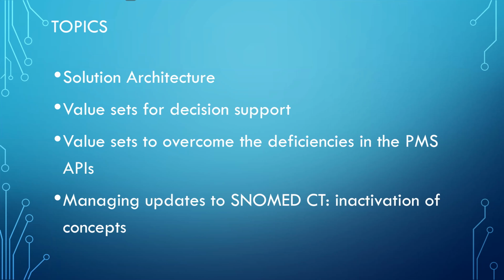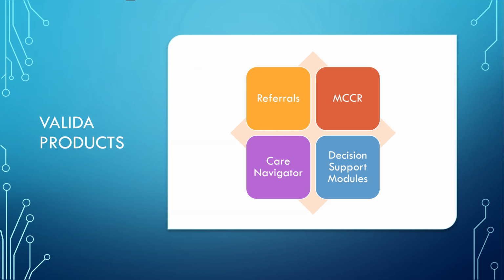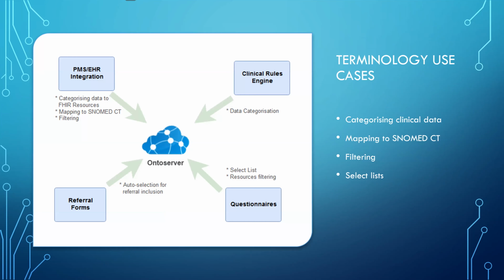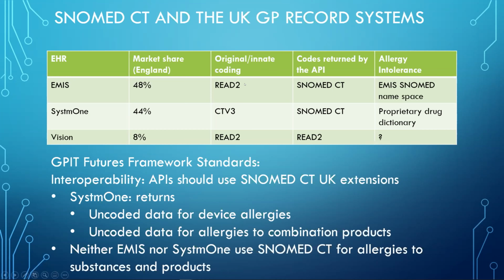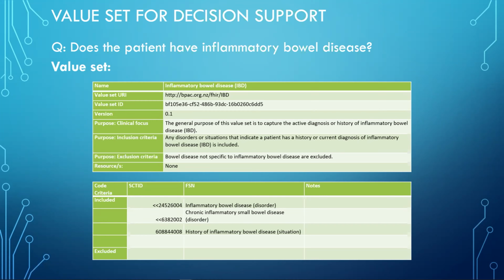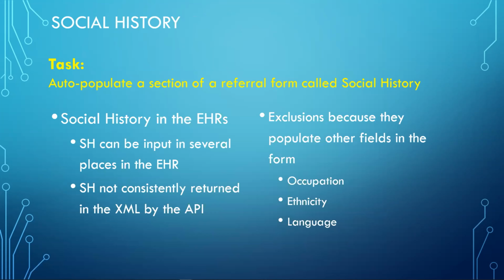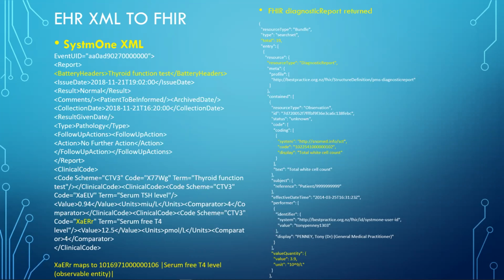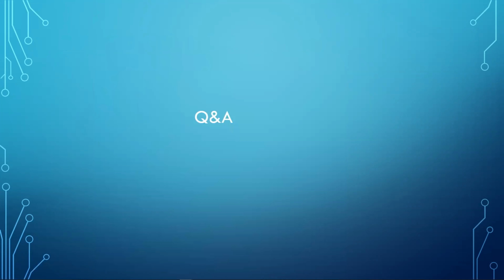SNOMED CT Implementation Web Series - Olsen, Robertson, Rubin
The practical application of SNOMED CT in clinical decision support and integration with GP health records

Presenters:
Jonathan Olsen: System Architect BPAC CS
Eric Robertson: Chief Information Officer, BPAC CS
Ian Rubin: Medical Director, CARE IS

This 90 minute implementation webinar focuses on the practical application of SNOMED CT in clinical decision support in a primary healthcare setting, and the architecture and information management that support it. BPAC Clinical Solution's core business is providing clinical tools and systems to the primary health sector and linking eHealth systems together, within New Zealand, Australia and the UK, to help improve the patient journey. At the heart of these clinical tools are a rules engine and the APIs that provide the ability to read coded clinical data from the patient's record into the rules engine to support clinical decision making and improve efficiency. The rules engine is built using SNOMED CT as the clinical ontology of choice.